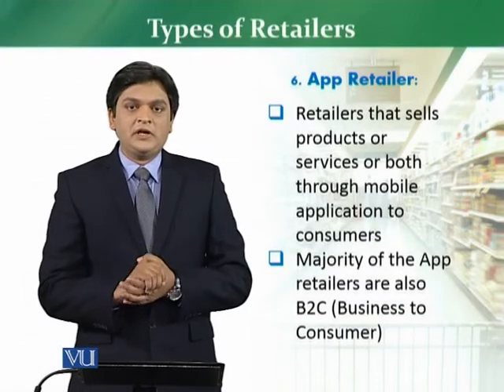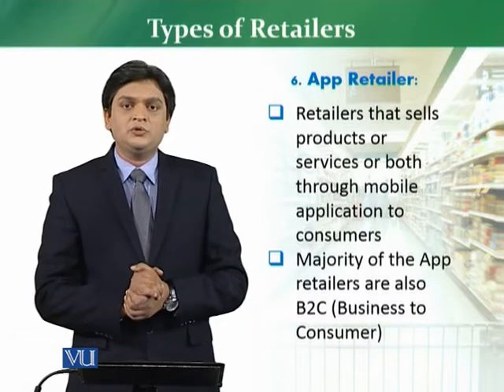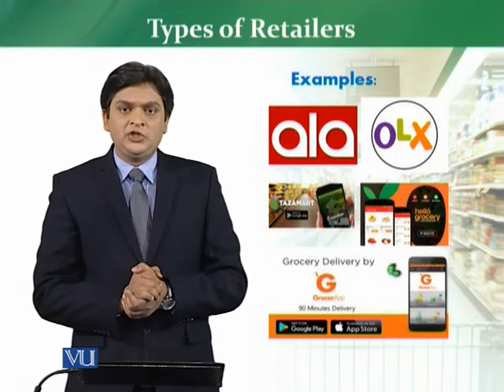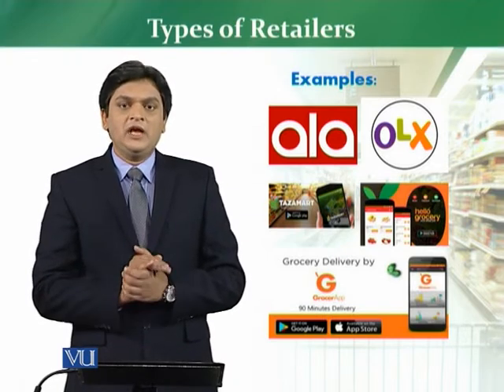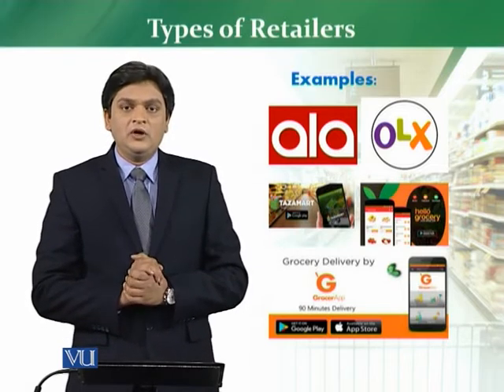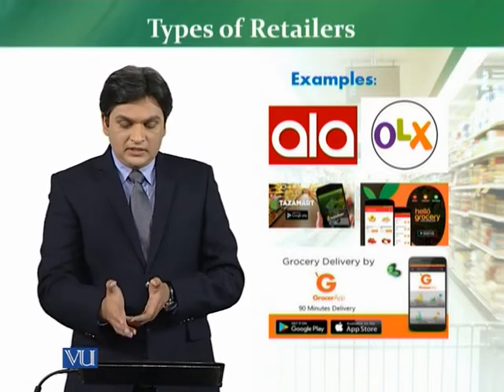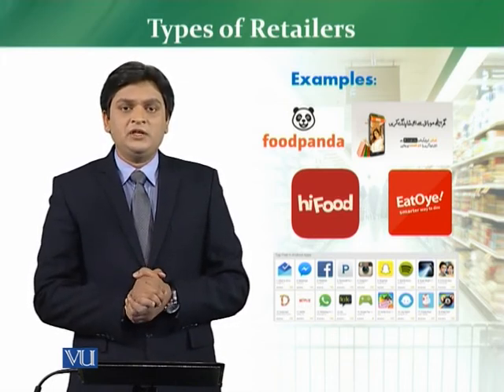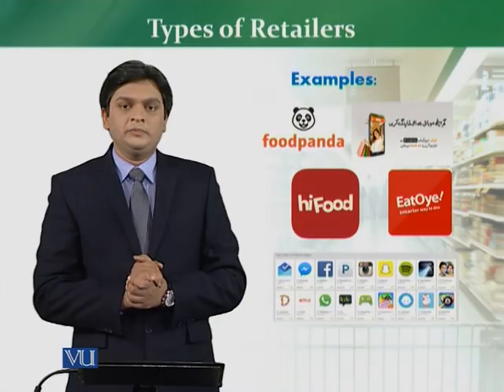MKT726_Topic012 | Retail Management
Types of Retailers – App Retailers